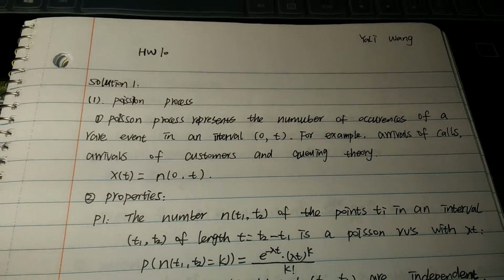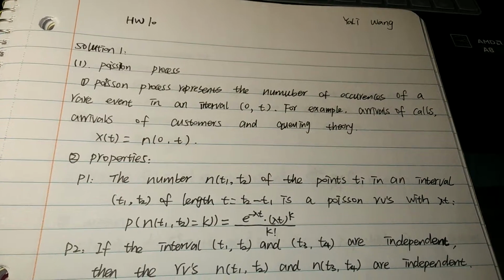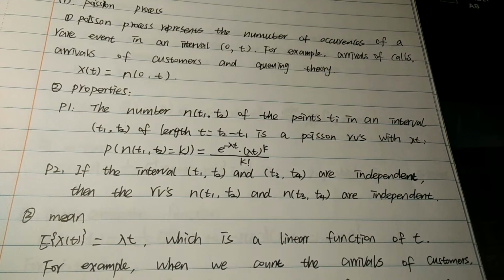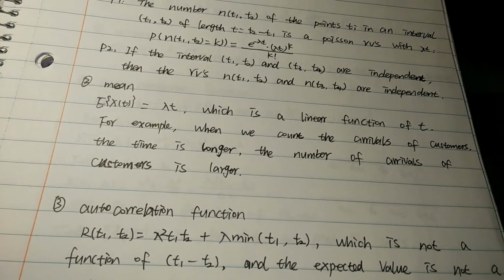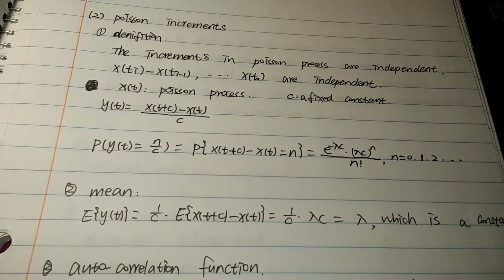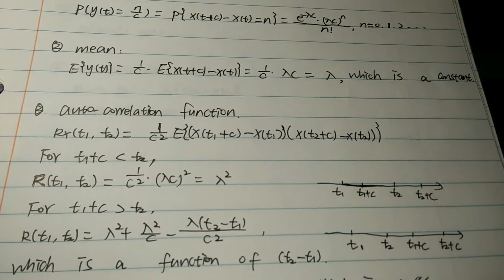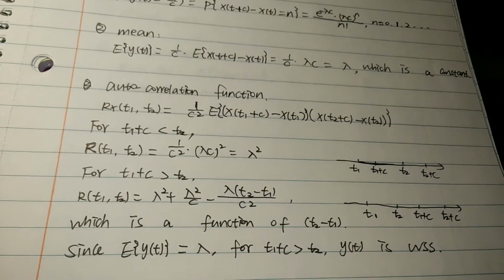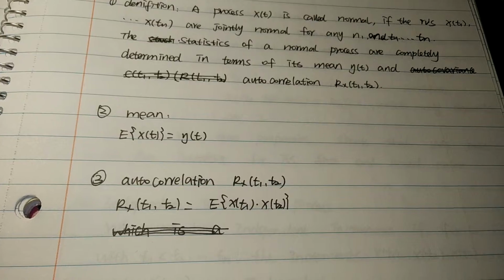Solution1 of HW 10